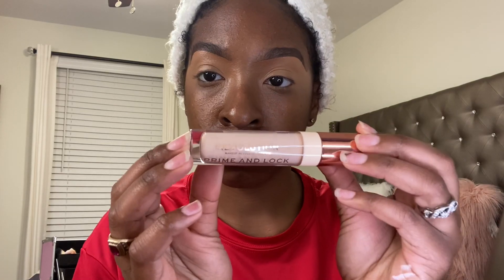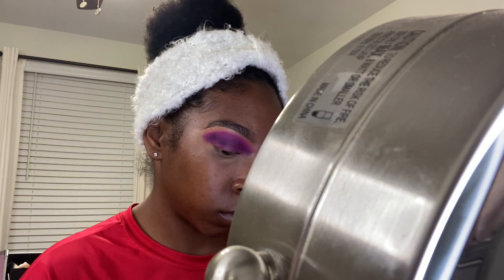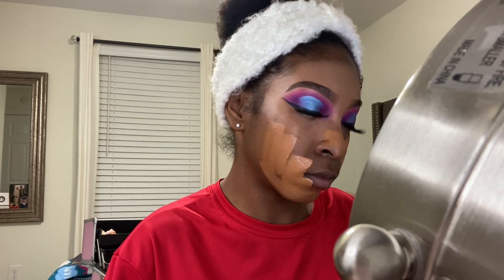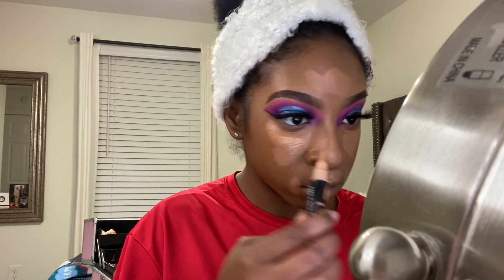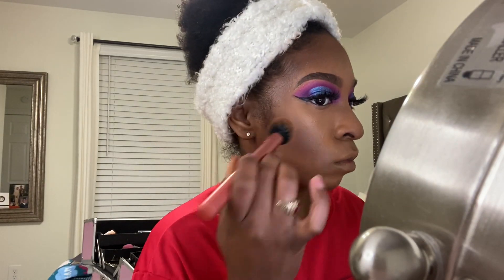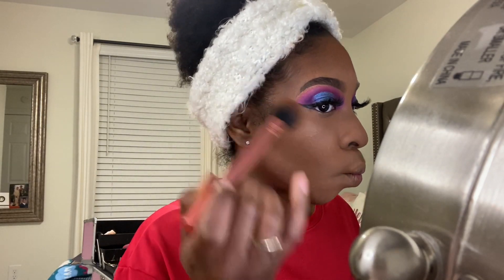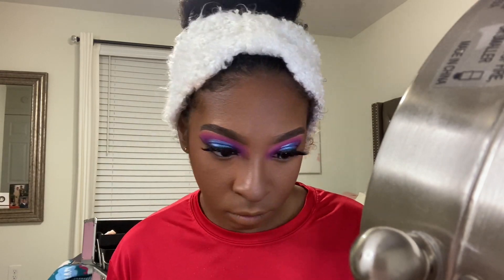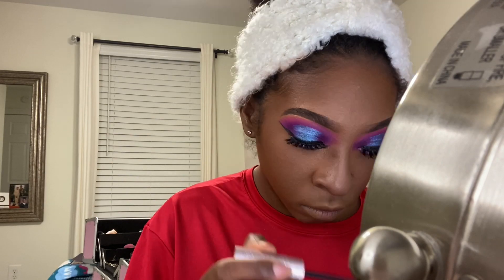Pink, purple, & Blue Cut crease + No Flashback !! 💖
Can’t leave the house so might as well put some skills to work! I want to thank you all for the constant love and support... Due to the Covid-19 I'll be in the house and doing online high schooling. So hopefully we all get some kind of entertainment out of this. I'll try to upload everyday for the next 30 days basically vlogging this quarantine crap.

Products Used for this makeup look

Eyes:
- Makeup Revolution eyelid primer
- Juvia's Place Warrior 3 Palette for all colors that were used
- Tarte black valy pot for winged eyeliner
- Eyelashes from Amazon
- Better than Sx Mascara

Face:
- Wet and Wild Matte Mat Face primer
- Fenty Beauty foundation in the shad 410
- Sephora concealer in the shade 14
- NICKA K HD Concealer
- LA pro conceal
- BLK/OPL true color as my creme contour in the shade ebony brown
- True complexion Contour Palette (Medium to dark)
-Wet and Wild Fini Mat finishing spray
- The Warrior by Juvia's Place palette for highlight
-  Dark brown eyeshadow for outlining the lips
- L.A Colors High shine shea butter lip gloss

sorry if i missed anything. Let me know if y'all have any questions in the comments below and I will be sure to answer them